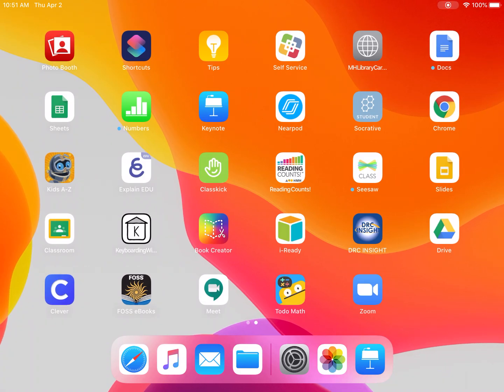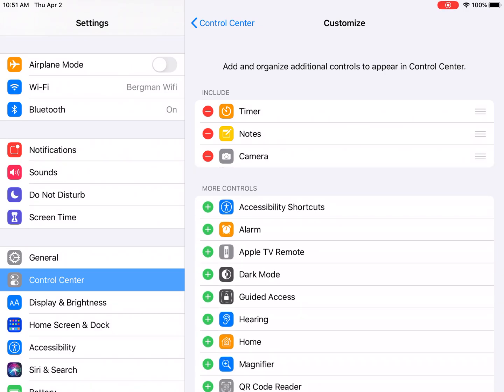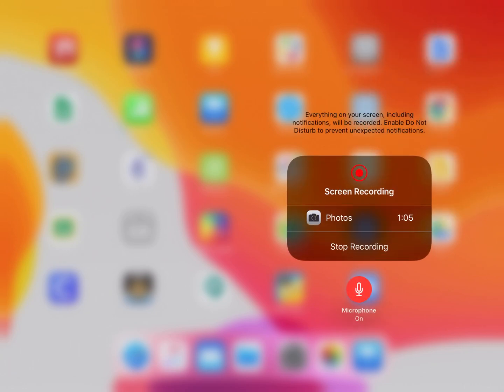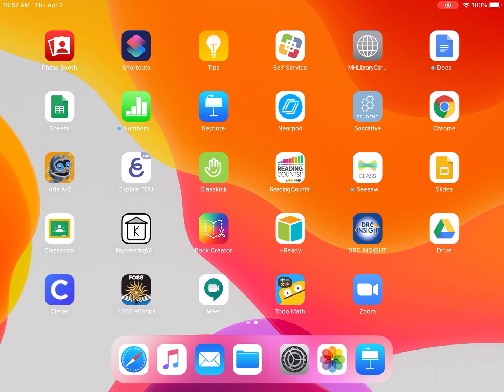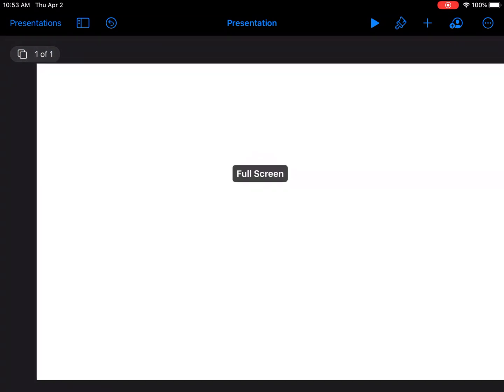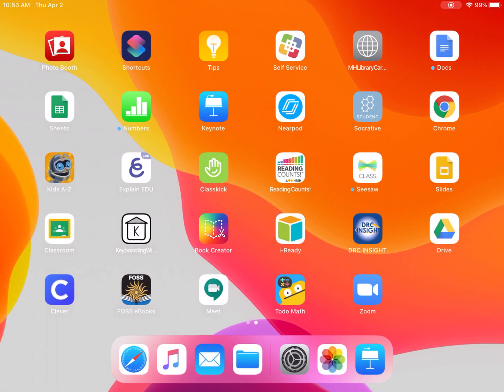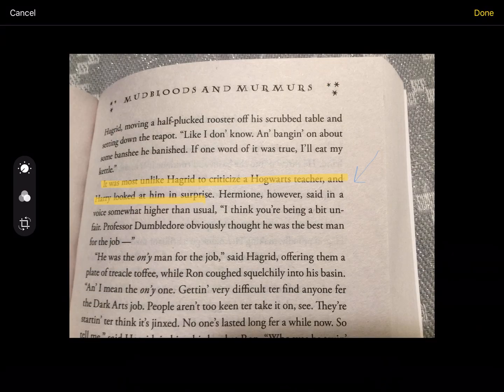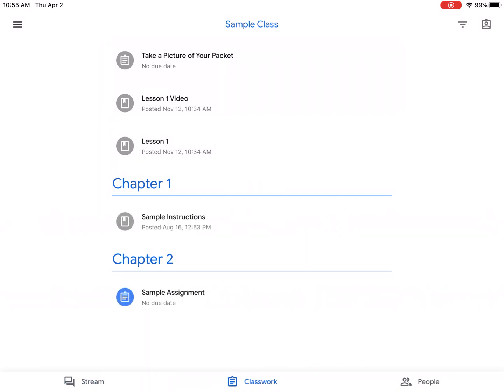Screen Recording on iPad